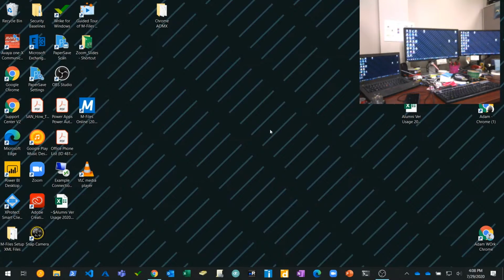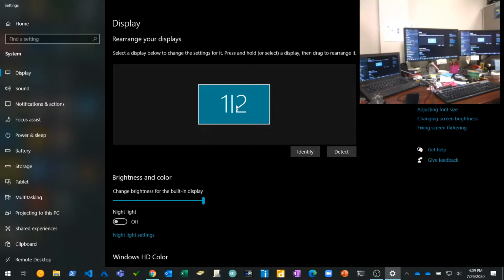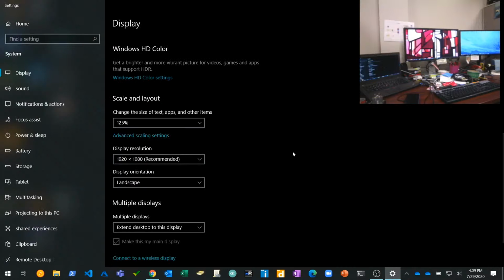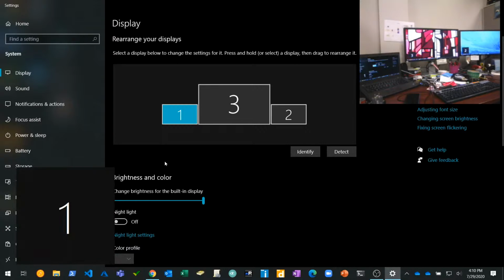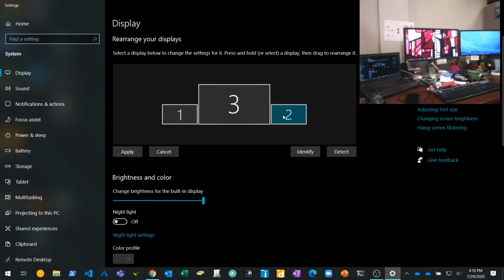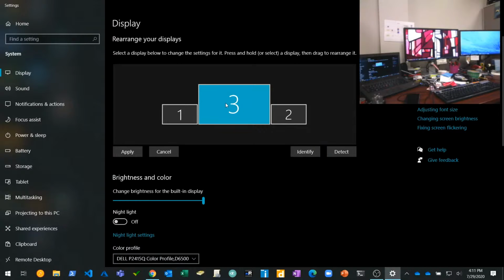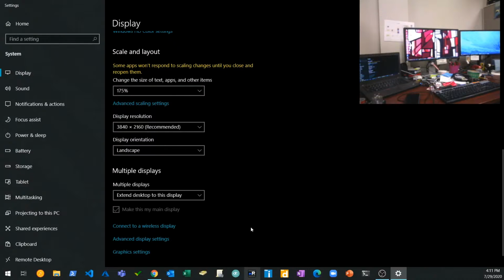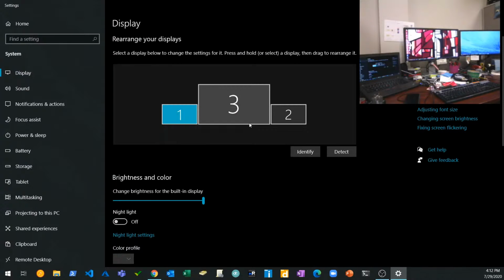Changing your Displays How to.